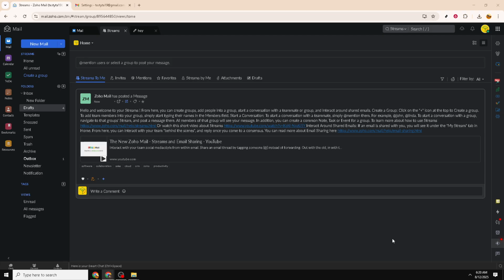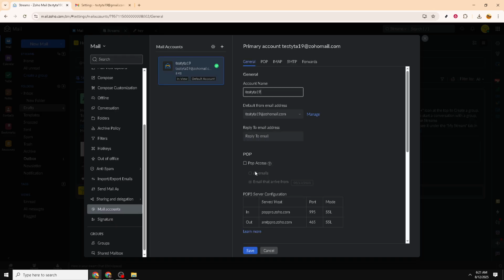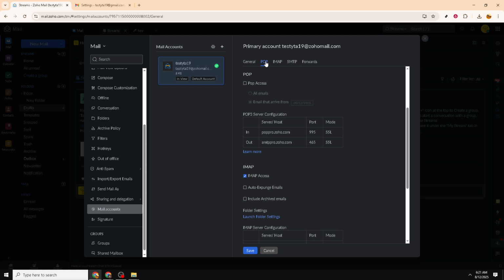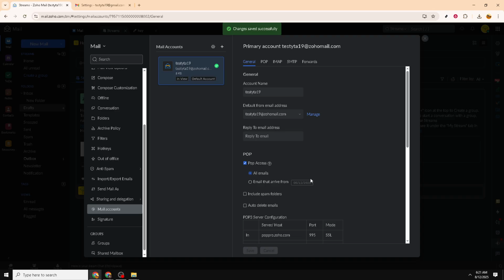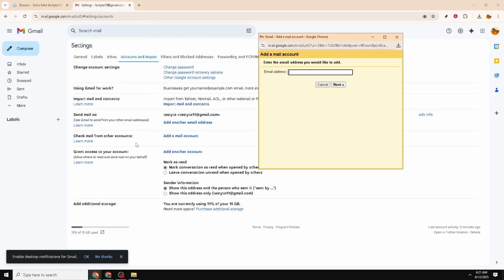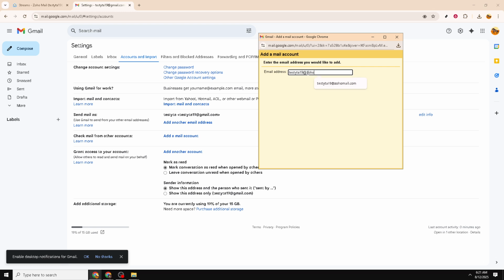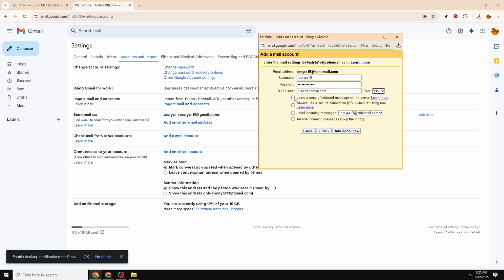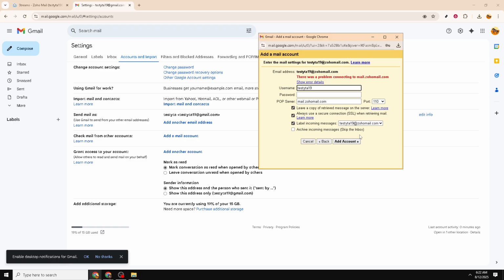How To Connect Zoho Mail To Gmail Tutorial { 2025 edition }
How To Connect Zoho Mail To Gmail Tutorial